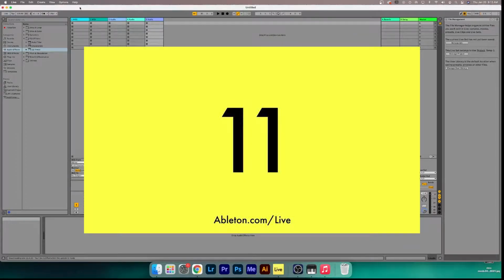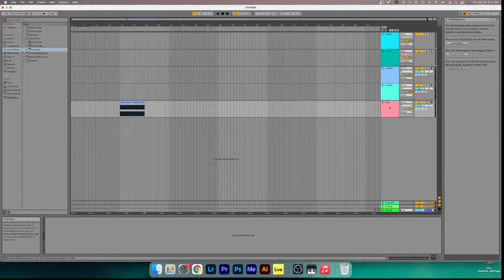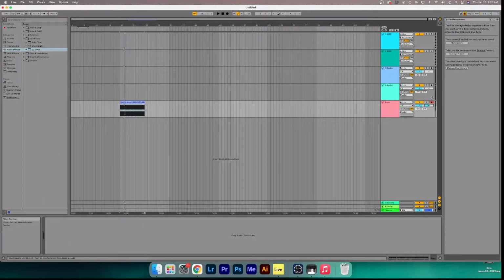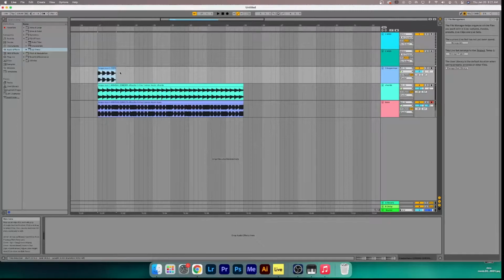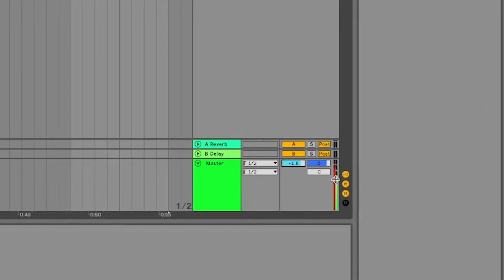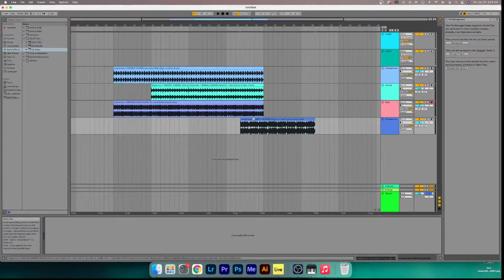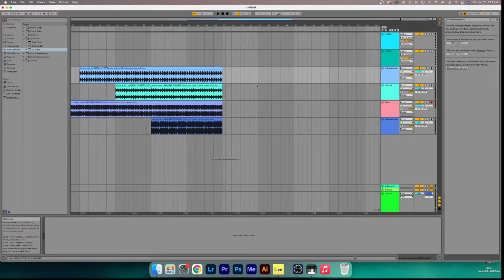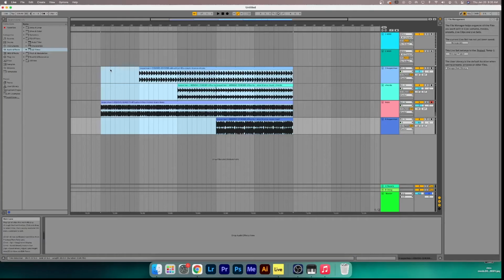Digital Media Studio (DMS) Getting Started In Ableton (Music Production)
This video is for Ableton Beginners! If you have a few minutes available you'd be surprised how much you can learn! Follow me on a journey into Ableton, I'll teach you what you need to know to get started making music!